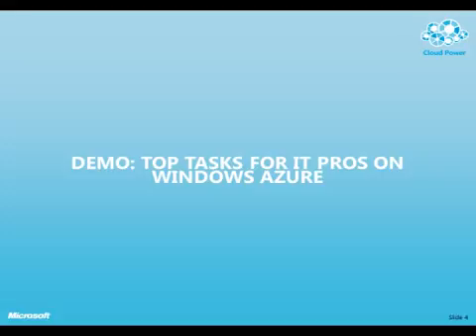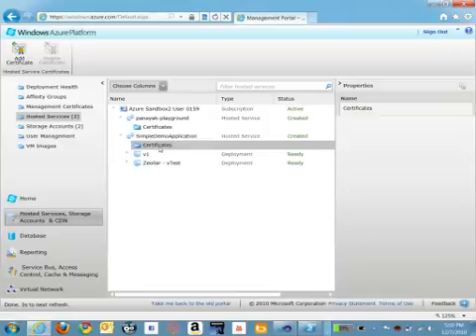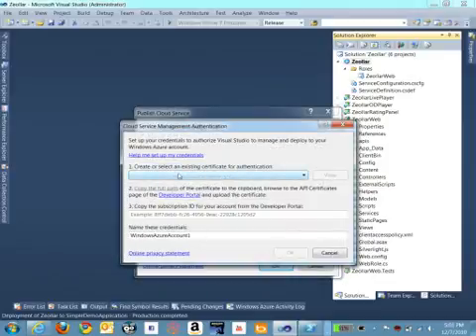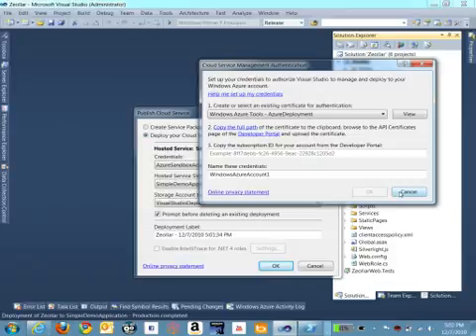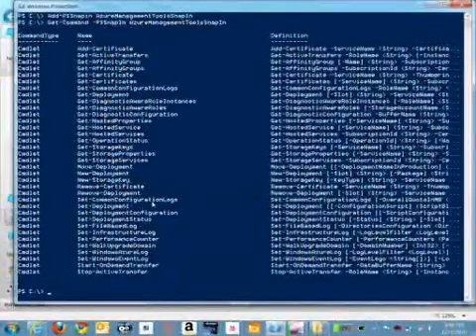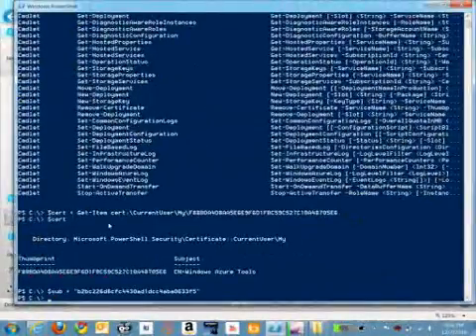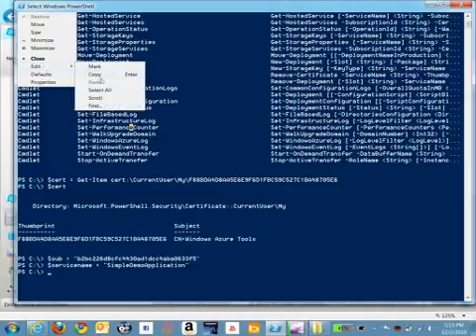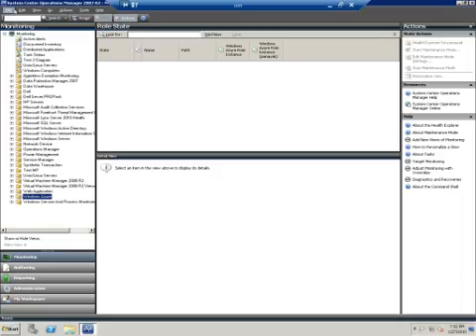More Feathers in the IT Pro's Cap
Has the IT Pro's role changed? In this video, we discuss the evolution of the IT Professional's role with the emergence of cloud computing.

"Windows Azure has a great roadmap ahead. We have improved IT Pro and developer functionalities and productivity tools," believes Pandurang Nayak, MTC Technology specialist, Microsoft.